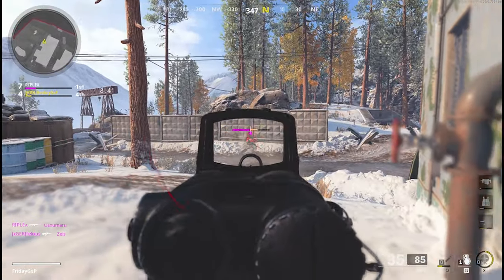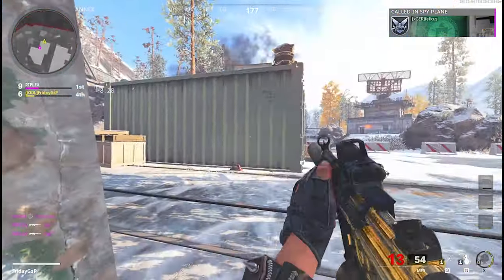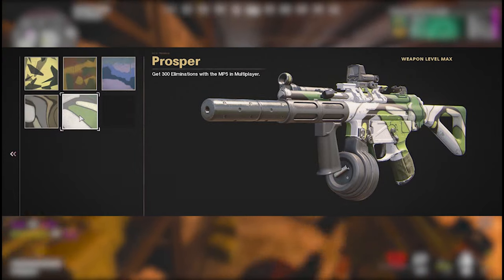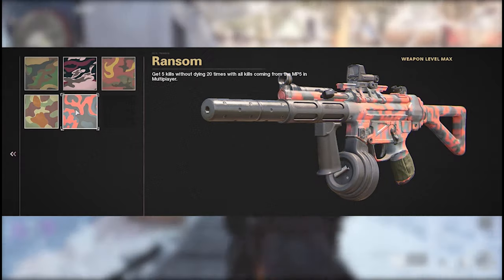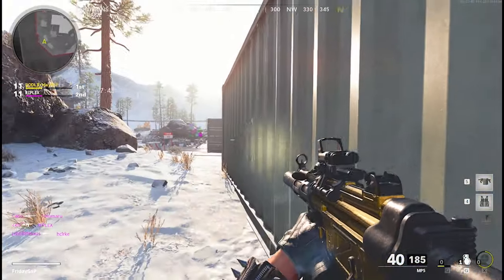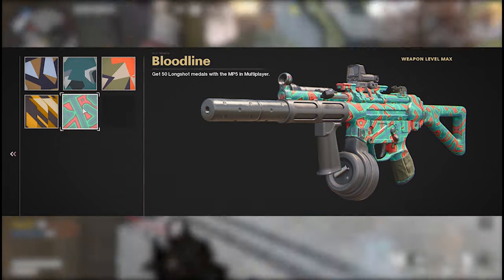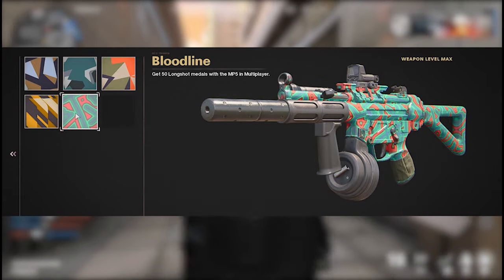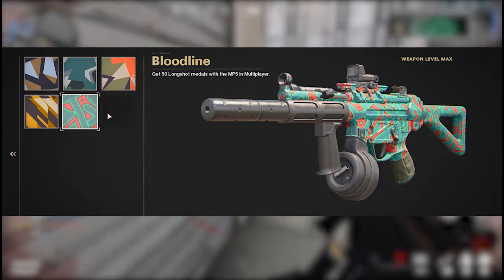HOW TO GET GOLD CAMO FAST Call of Duty Cold War Weapon Tips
How to get your Gold camo for your favourite weapon in Call of Duty Black Ops Cold War. In Cold War weapon XP or the grind till max level for weapons in Call of Duty requires a lot game play and camos for your guns are chained to weapon level. And after that some tasks for the camos are pretty time consuming. But I'm going to show you some tips & tricks for the Call of Duty Cold War camos.